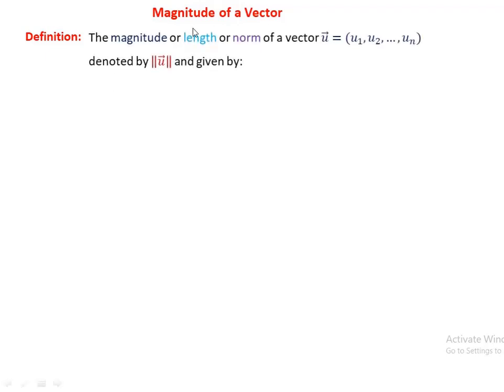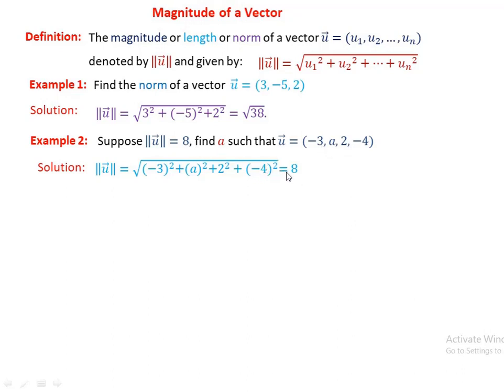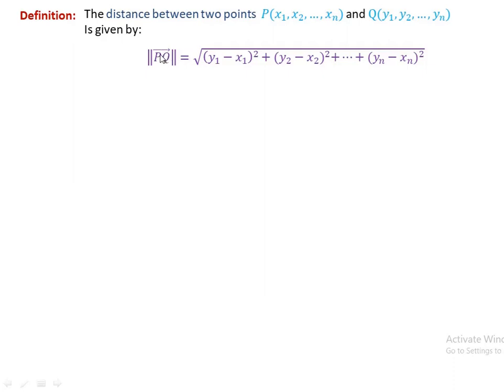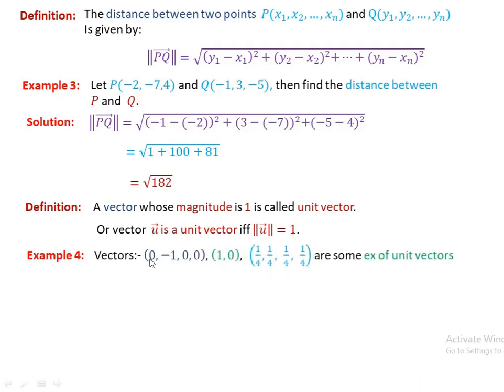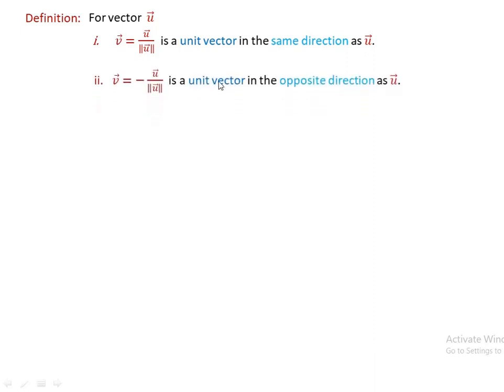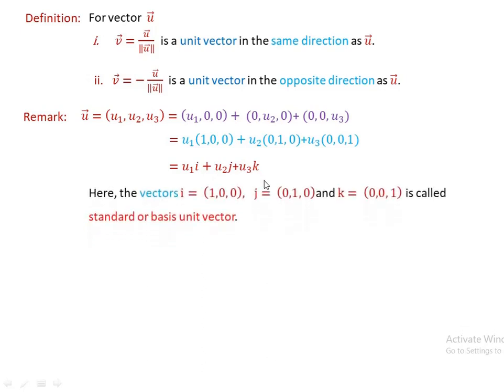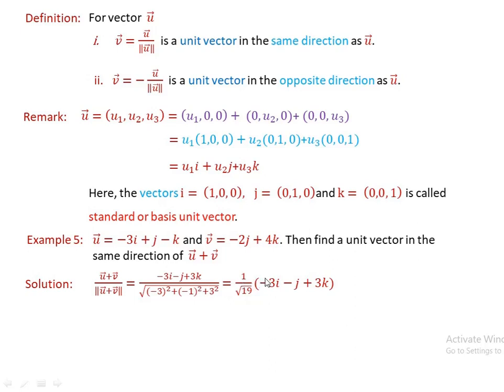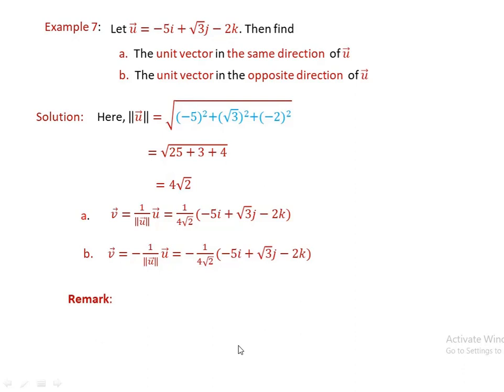Applied Mathematics I Lecture-3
This tutorial is useful for all Pre-Engineering as well as natural students. It includes: the norm or magnitude or length of vector as well unit vector with examples and etc.